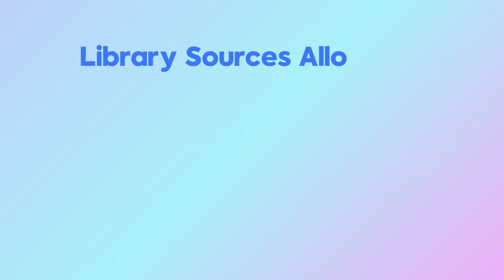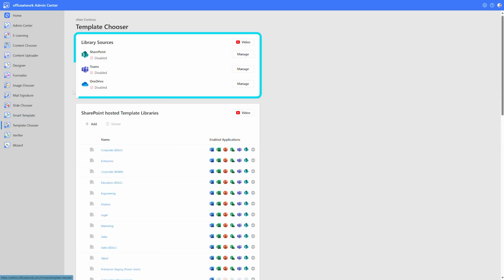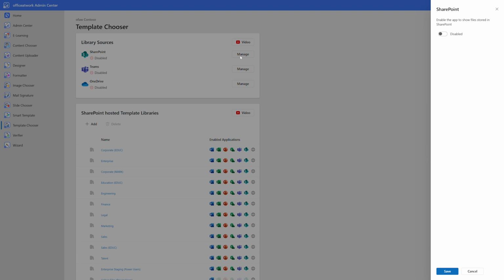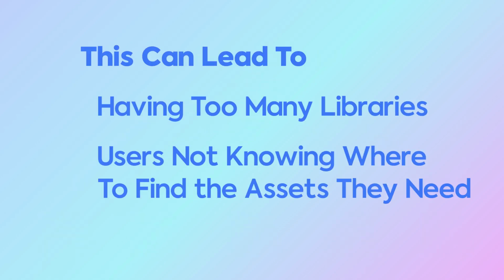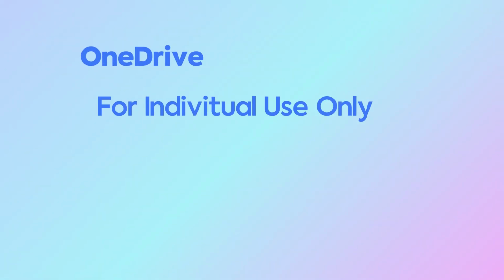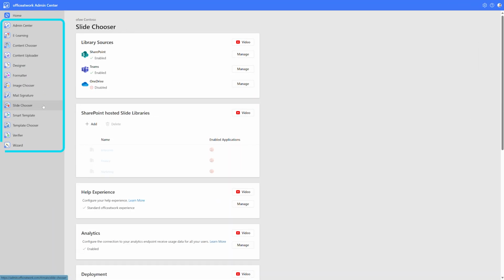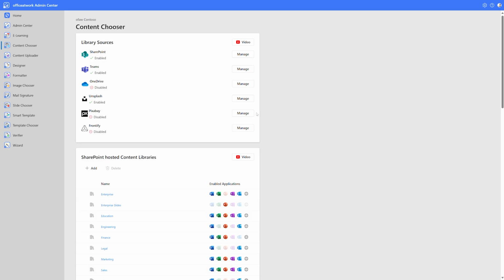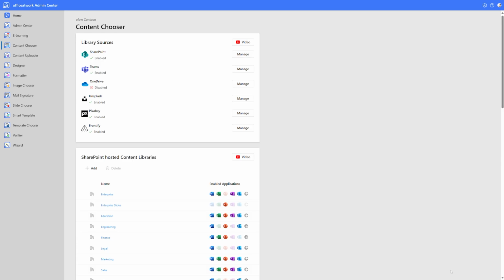How to use Library Sources | officeatwork Admin Center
This video will explain how to use Library Sources and which library sources are the best option for you in the officeatwork Admin Center.

What's Covered:
0:00 What are Library Sources and where are they found?
0:19 How to enable Library Sources for SharePoint?
0:51 How to enable Library Sources for Teams?
1:27 How to enable Library Sources for OneDrive?
1:51 How to enable Library Sources for Unsplash and Pixabay?
2:23 How to enable Library Sources for Frontify?